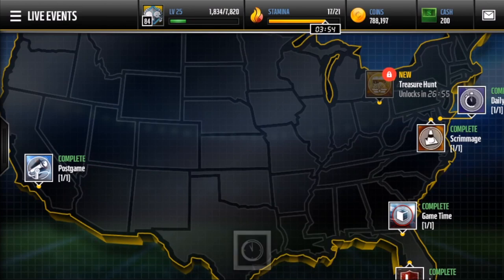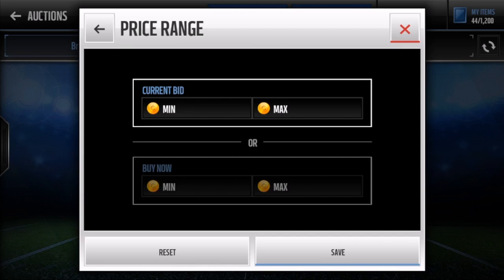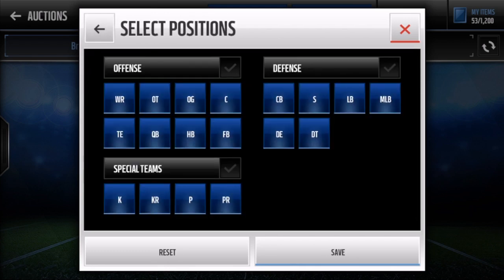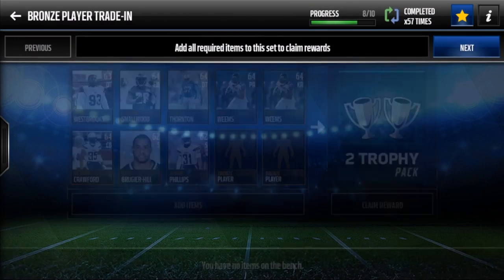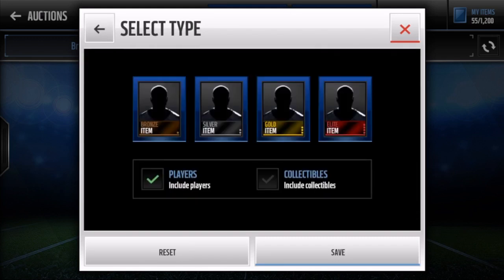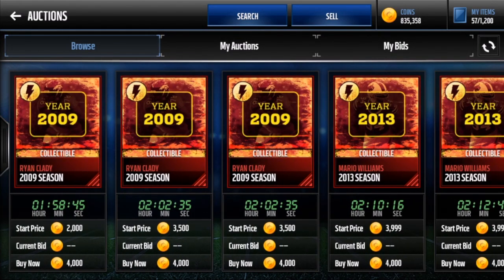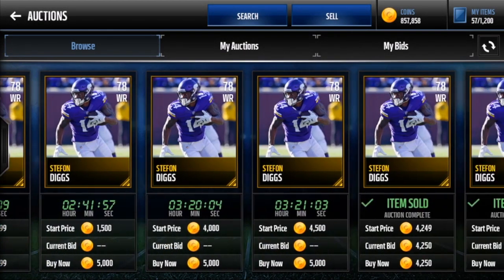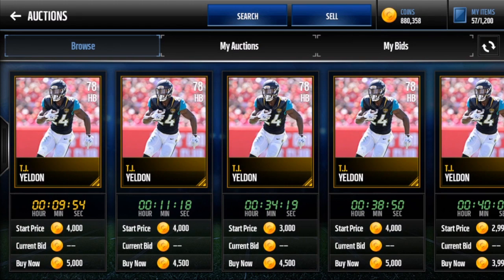Madden Mobile 17: Sniping Filters, Tips + Tricks, Cheap beasts, Coin Making Methods